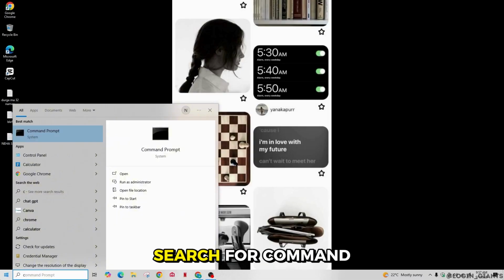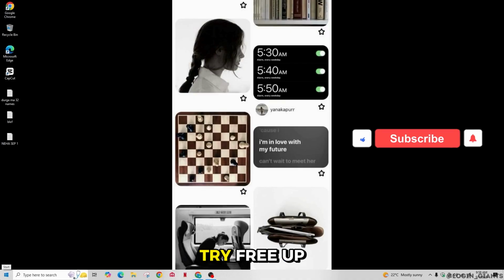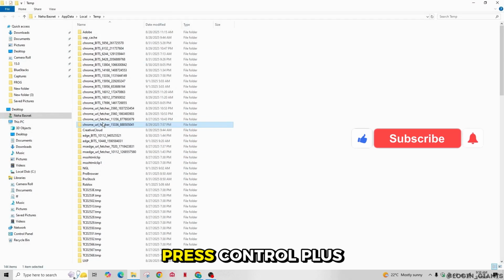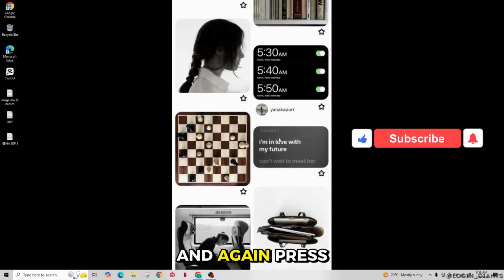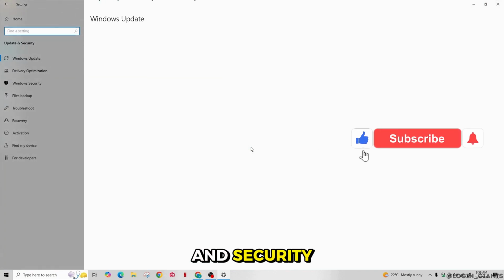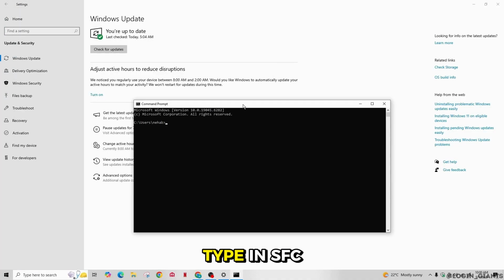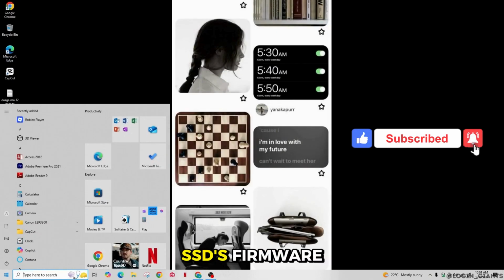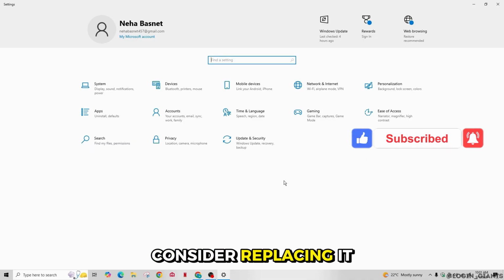How to Fix Windows Update Corrupted SSD After Update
Is your SSD failing after a Windows update? This 2025 tutorial shows you how to fix Windows update corrupted SSD problems. Learn how to repair system files, roll back updates, and restore drive functionality. Also covers how to fix corrupted Windows SSD, repair boot errors, recover lost files after Windows update, and troubleshoot SSD issues in Windows 10/11.

Timestamps:
0:00 Introduction
0:10 Fix Windows Update Corrupted SSD